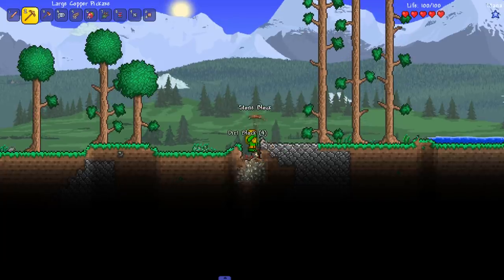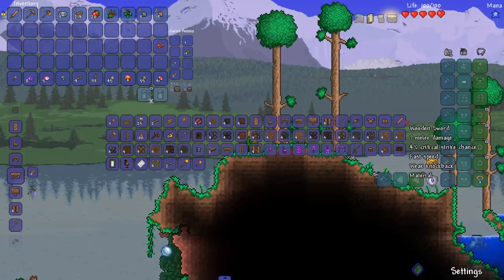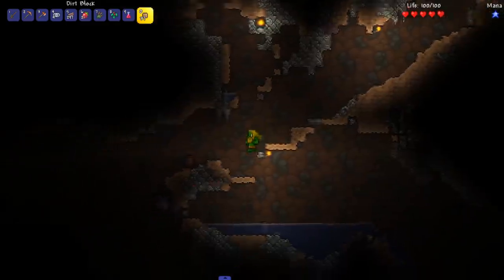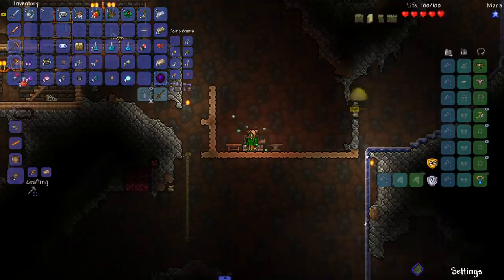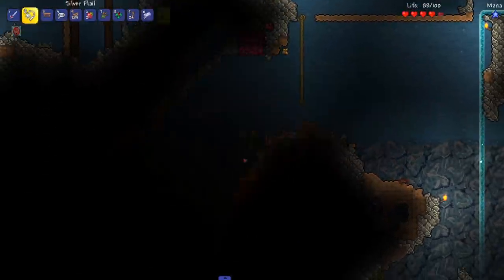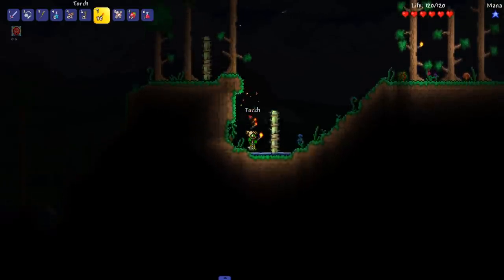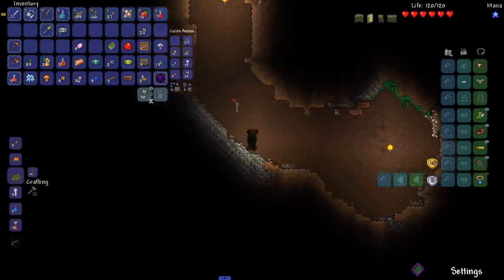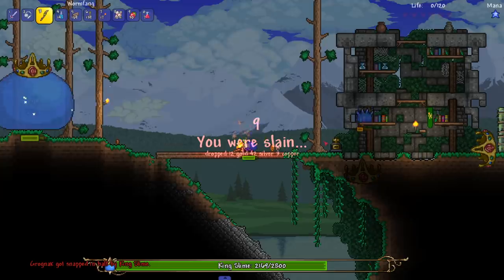the LAST Terraria Playthrough...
Join me as we send off Terraria 1.3 for the last playthrough of it...that I may or may not complete...
Will we find an Arkhalis, or will we find disappointment?